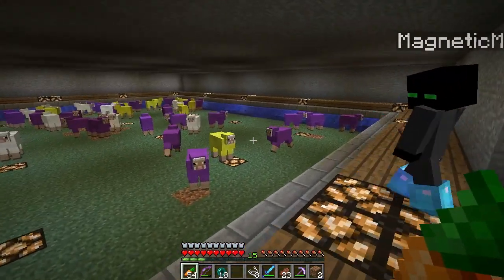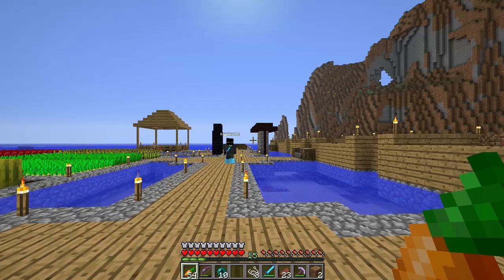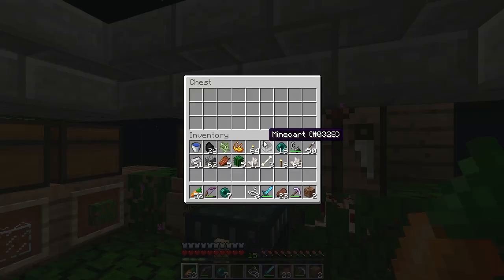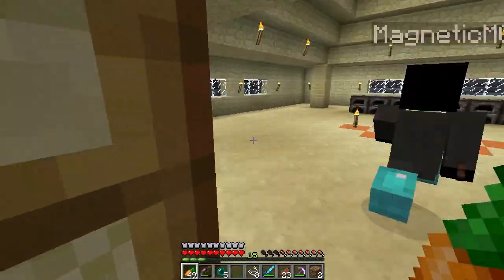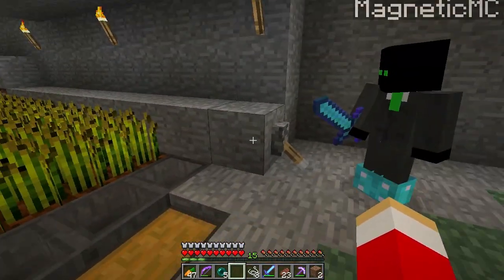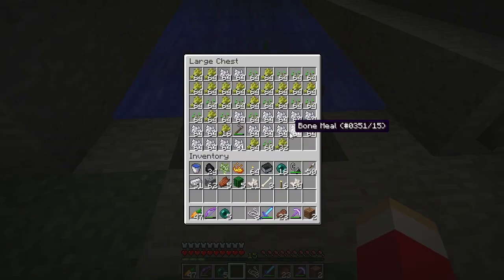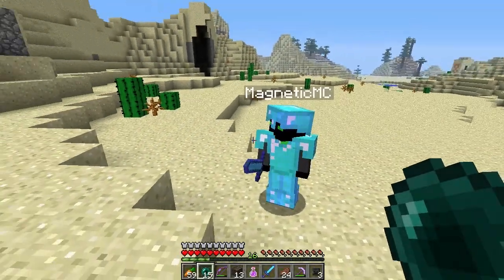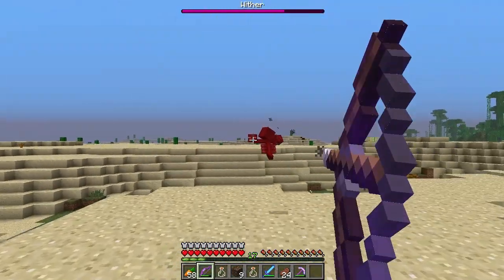VimCraft: Server Tour & Wither Battle W/ Mags!!!: Episode 3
In this episode Mags gives me a nice server tour and we also get to fight a WITHER BOSS!